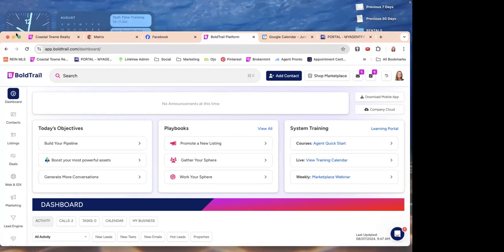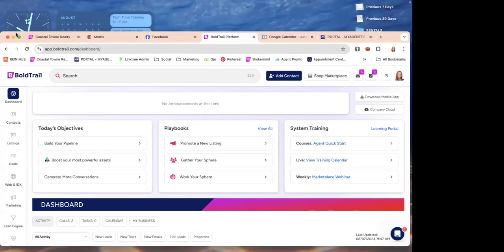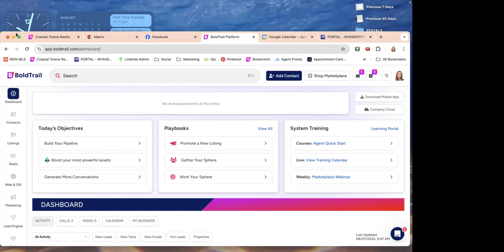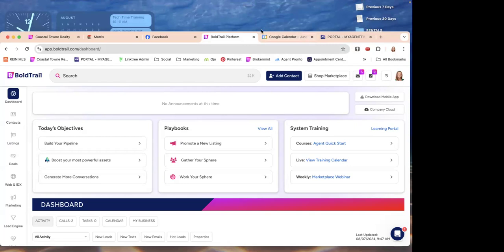Tech Time with Tonia